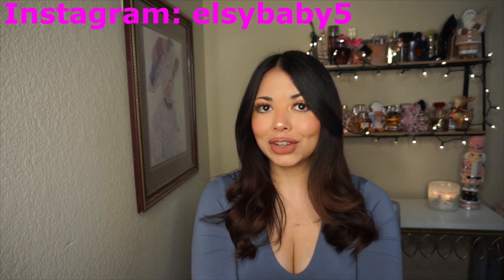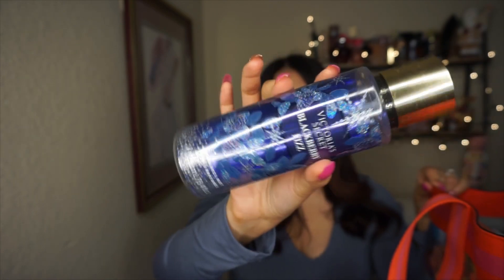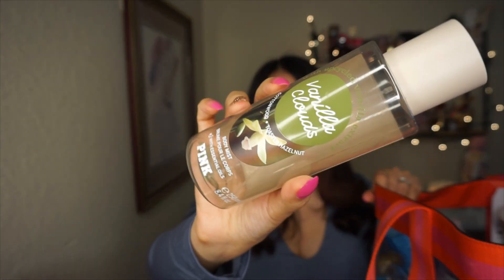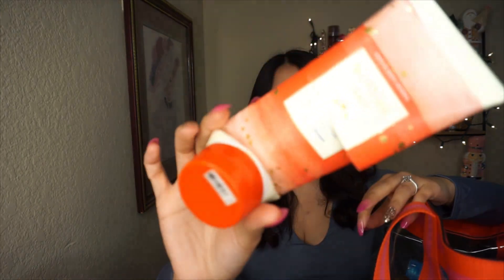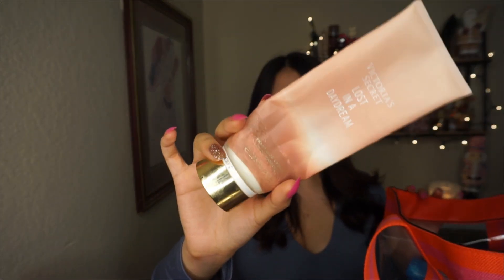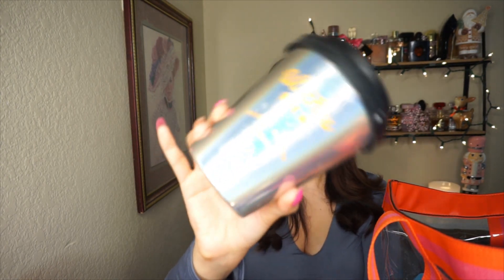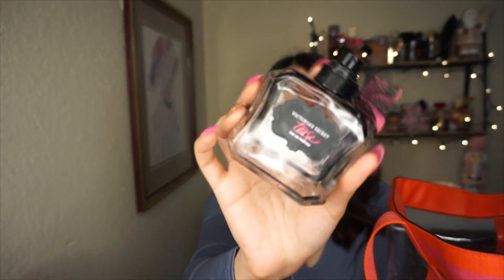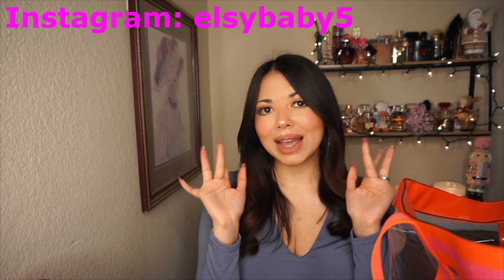MY FALL & WINTER BODYCARE EMPTIES 2022! (Bodymists, & Bodycare)